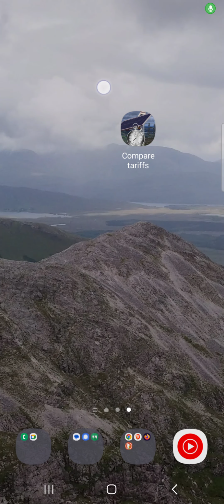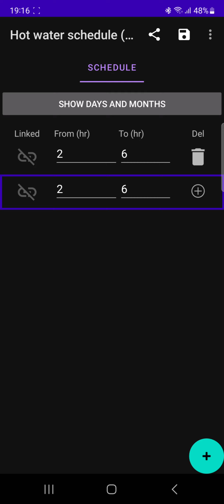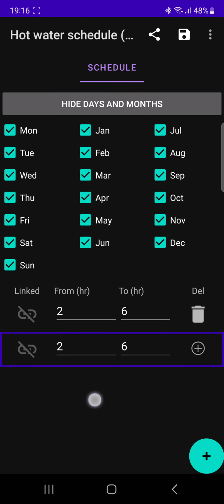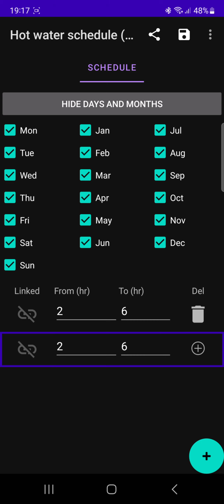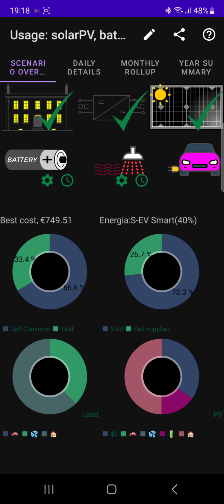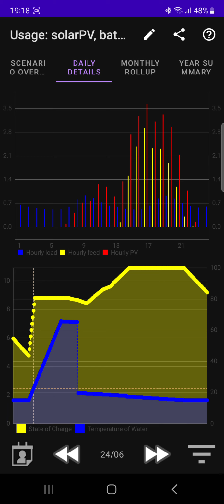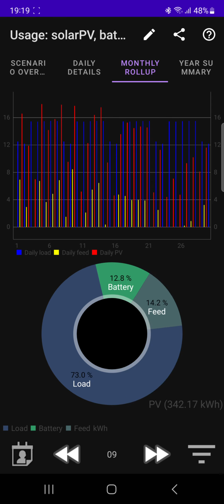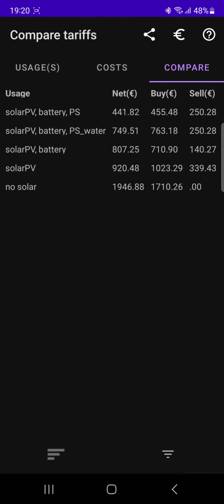Usage, part 8: Water schedule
Schedule when the hot water heating is active